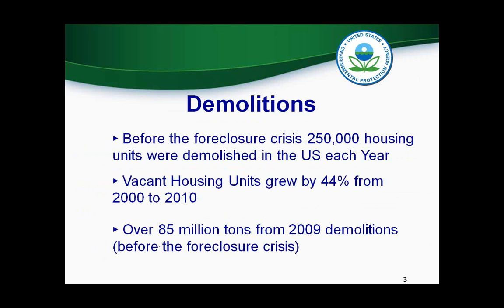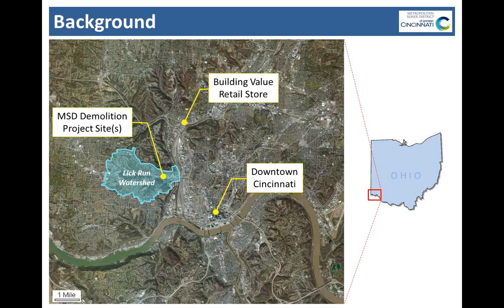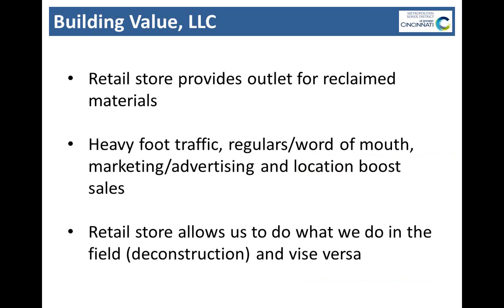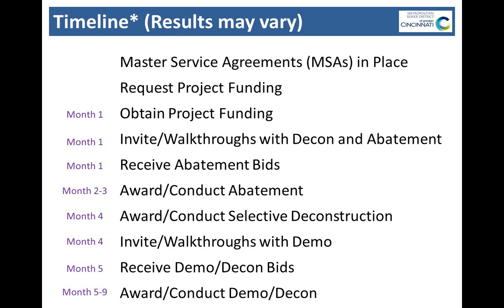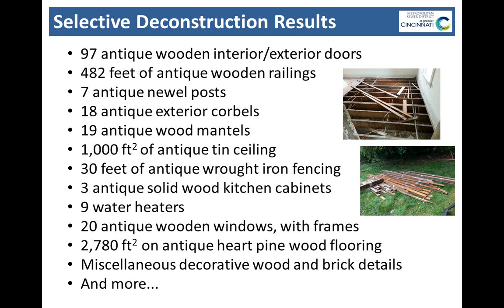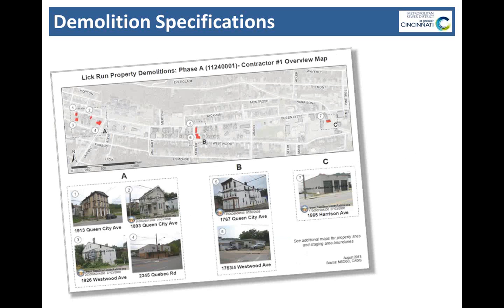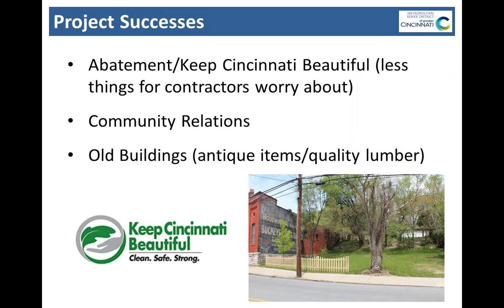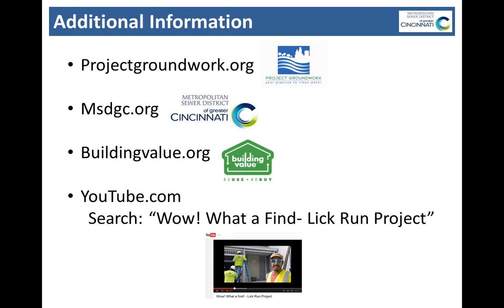Demolition and Deconstruction to Promote a Sustainable Future - An Example in Cincinnati Ohio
U.S. EPA Deconstruction & Demolition Webinar - 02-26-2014

The U.S. EPA, in coordination with MSD, hosted a free webinar in February 2013 on deconstruction and demolition of buildings, using the Lick Run Project as an example.  Learn how building demolitions that include full and partial deconstruction contribute to material recovery, job training, and support for local markets.